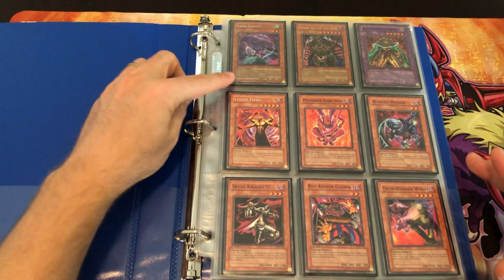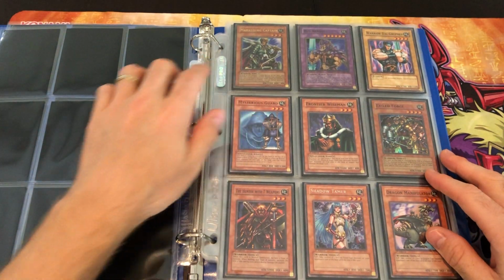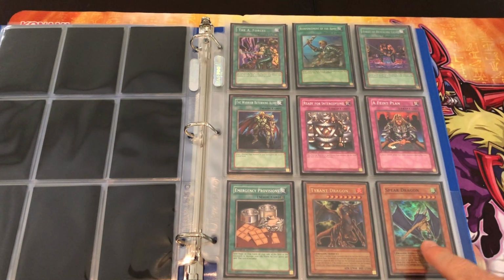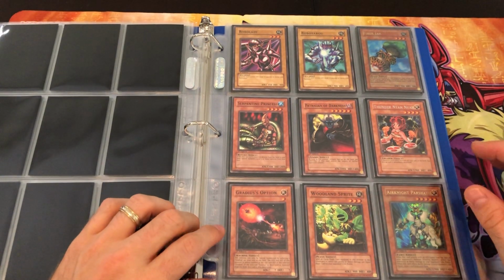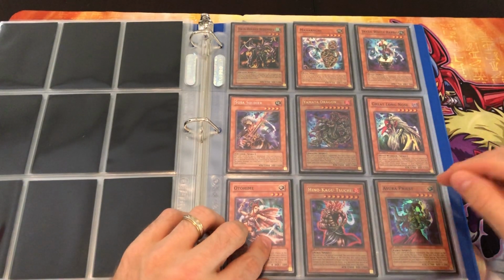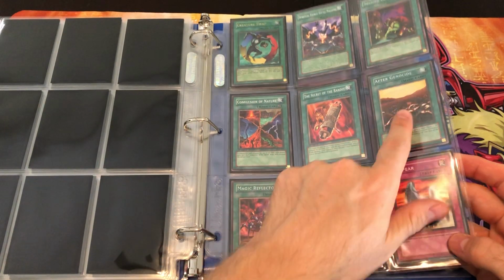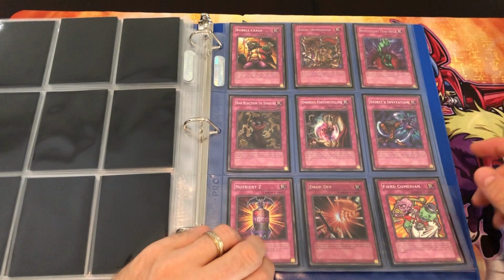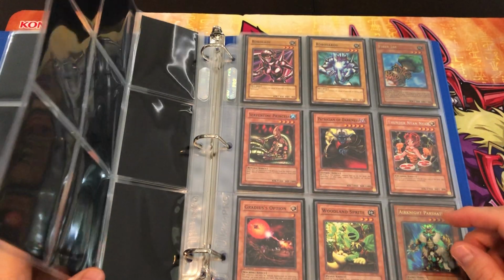Yu-Gi-Oh! Legacy of Darkness (LOD) 1st Edition Complete Set! Yata Lock!!